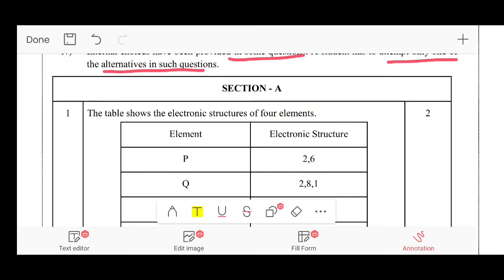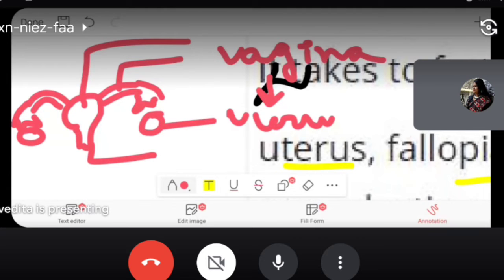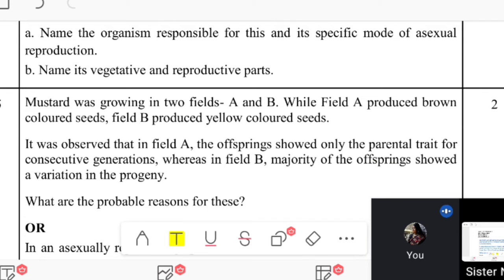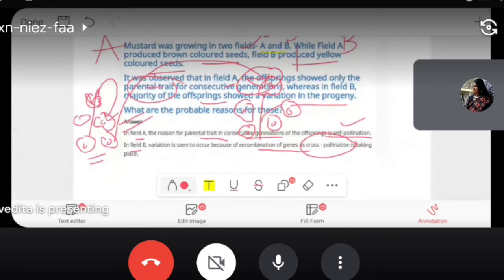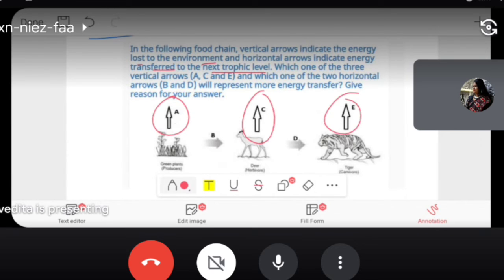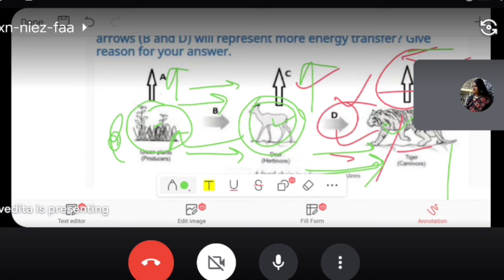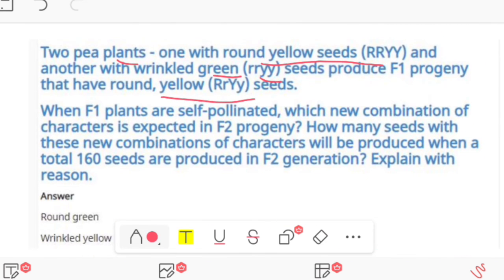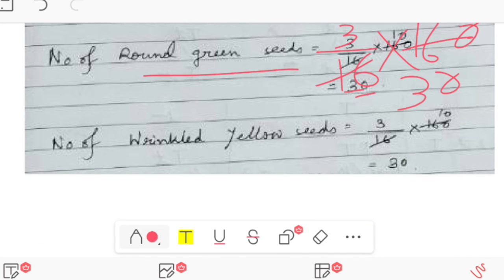CLASS X SCIENCE TERM II SAMPLE PAPER SOLVE (BIOLOGY PORTION) / PART I